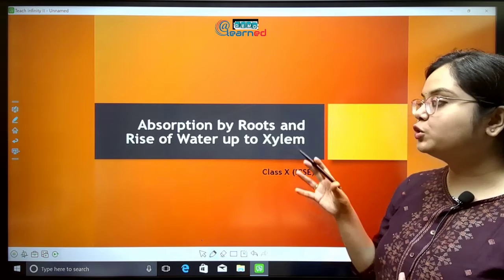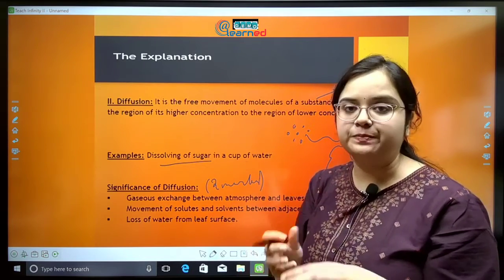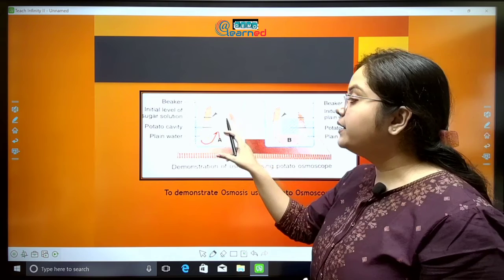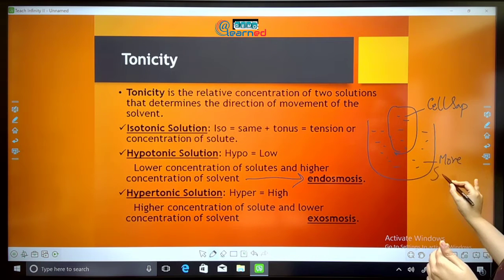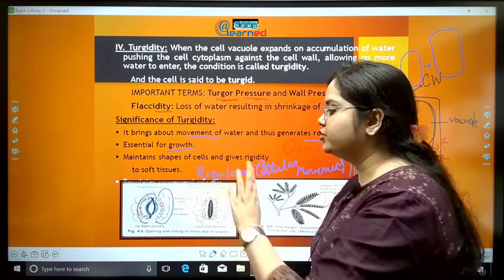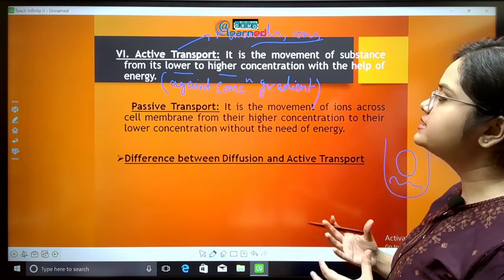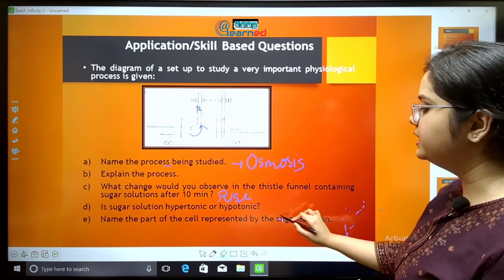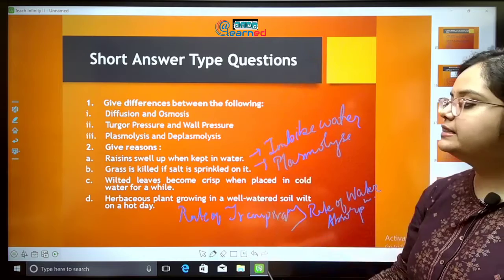10 ICSE Biology -Absorption by Roots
10 ICSE Biology -Absorption by Roots